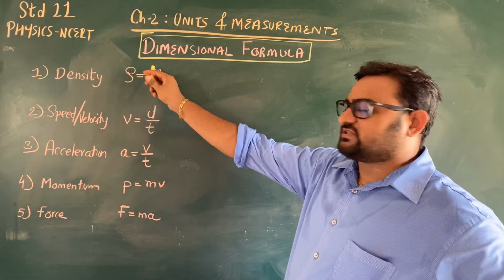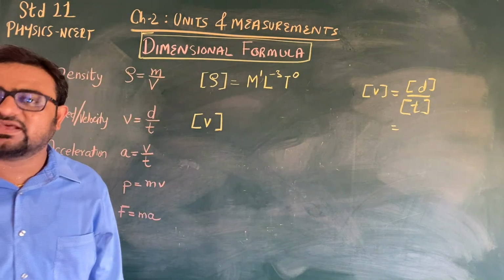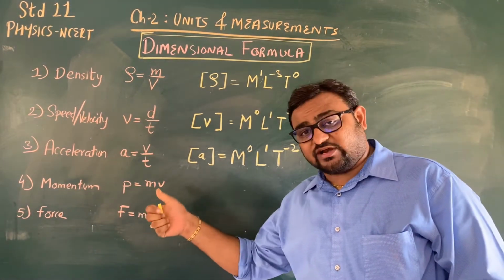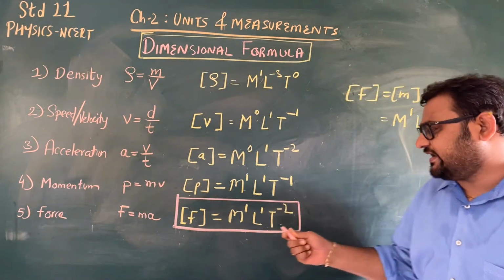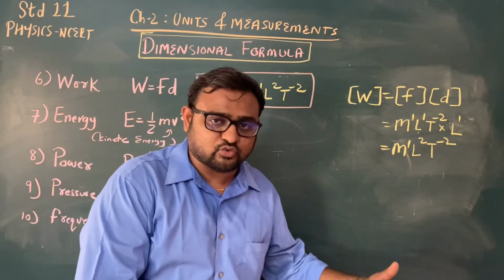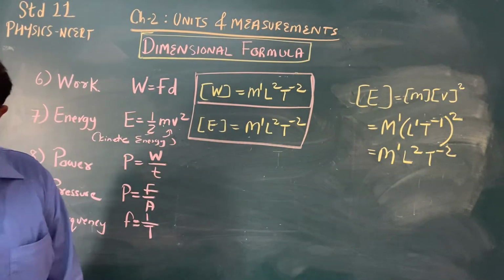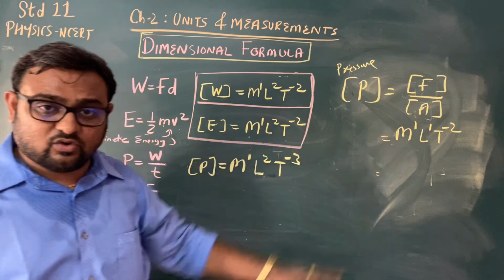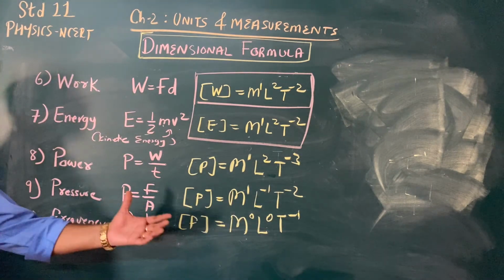Dimensional Formula (Part 3) : CH 2 : UNITS AND MEASUREMENTS : Lecture 16